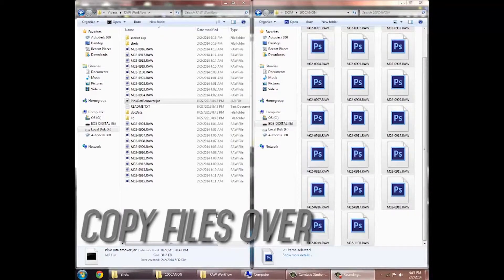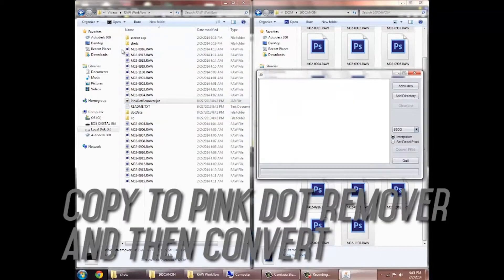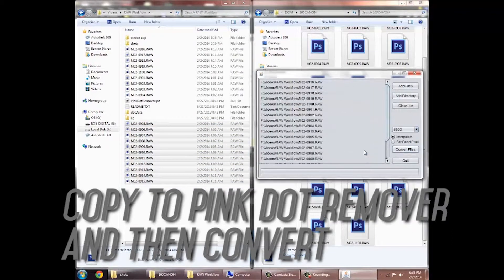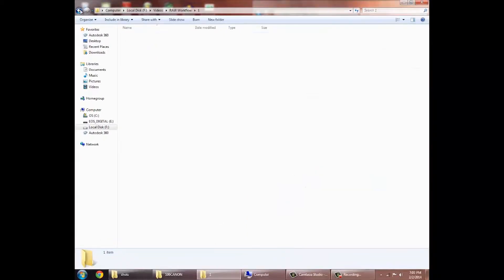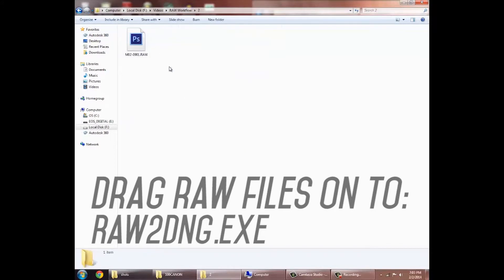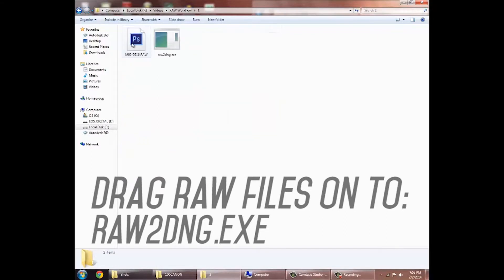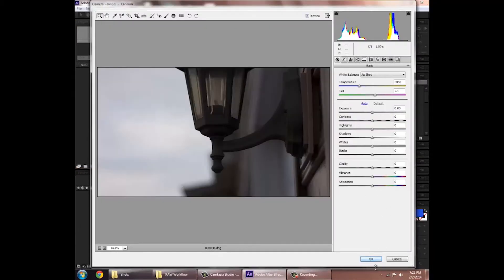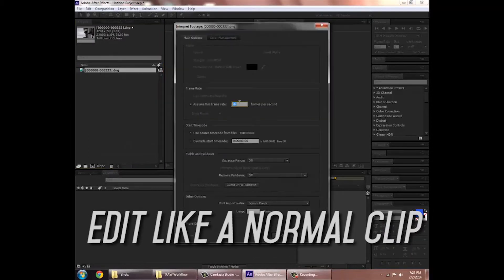Canon T4i Raw Workflow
How I process my raw footage from my Canon T4i (650D).